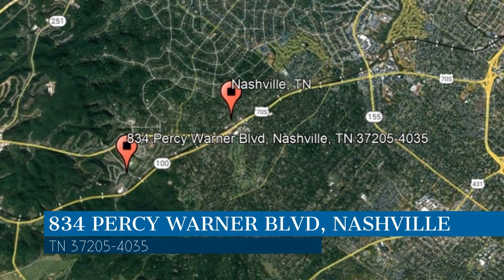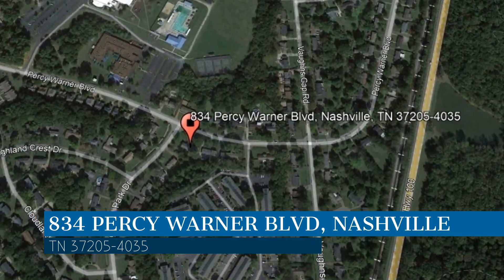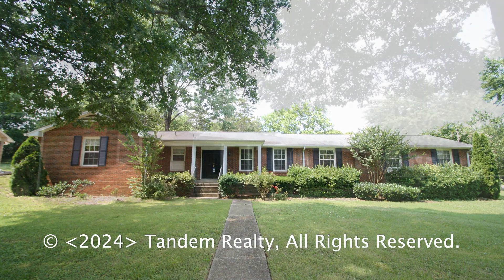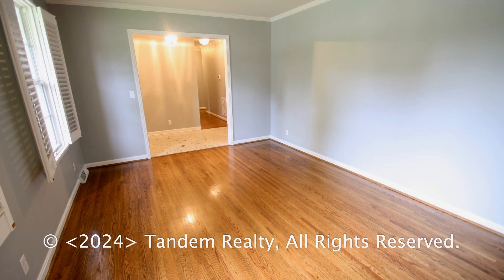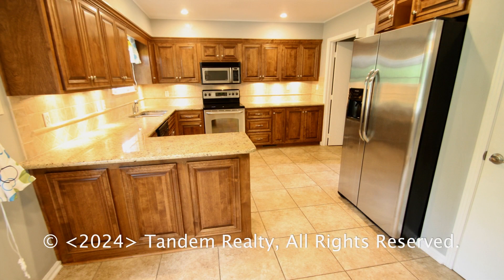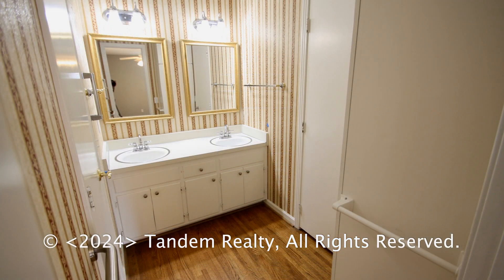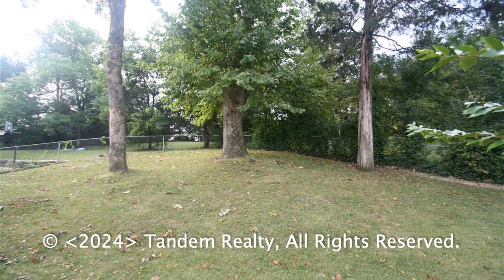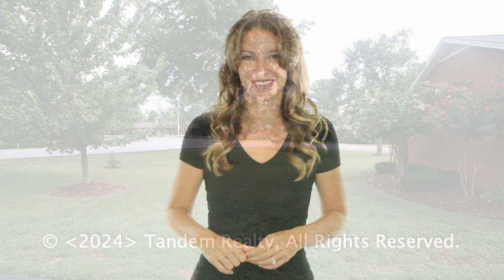Nashville Homes for Rent 3BR/2BA by Nashville Property Management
This 3-bedroom, 2-bathroom home in Nashville, Tennessee features a garage, 2,050 square feet of living space, and 2 living areas with a formal dining space. The cozy kitchen boasts nice appliances and storage cabinets. All of the bedrooms are ample in size and can fit good-sized beds. The bathrooms are well-appointed for your convenience. Other features of this fantastic property include an attic and a fenced backyard with a paved area. Hurry! This is a steal.

Looking for a property manager in Nashville? We do property management!

STRESS-FREE NASHVILLE PROPERTY MANAGEMENT

Tandem Realty Property Management offers flexible Nashville property management services to fit your needs as a landlord or home owner. We tailor our services to ensure that you have the highest level of service for your home. At Tandem Realty Property Management, we treat your home as our own.